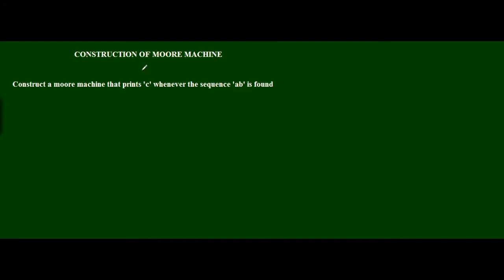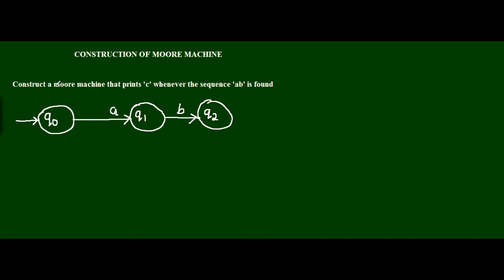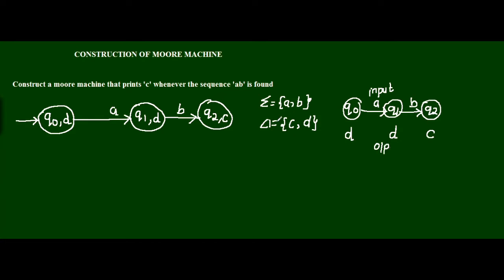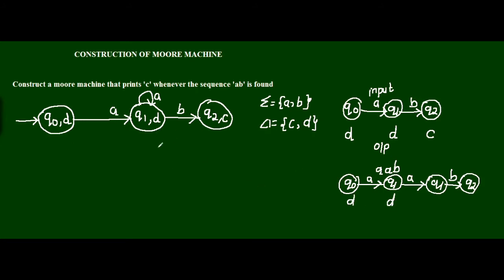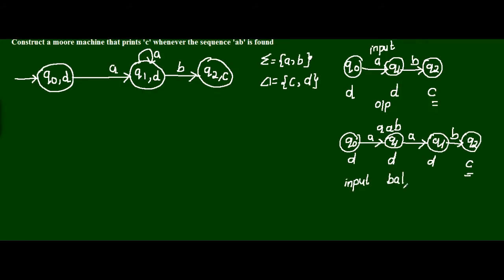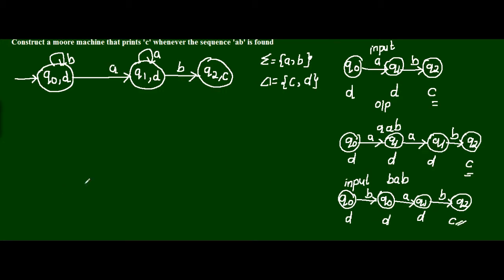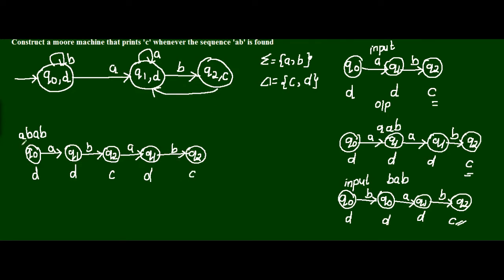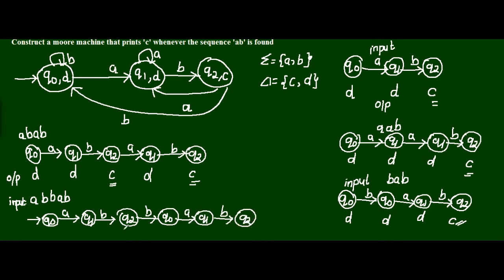EXAMPLE FOR CONSTRUCTING MOORE MACHINE - TOC 22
In this lecture I explained construction of moore machine with example

In the below video I explained conversion Of NFA with Epsilon Moves to  NFA without Epsilon Moves using example

In the below video  I explained equivalence of NFA and DFA using example

In the below  Lecture I gave  one more example for conversion of NFA with Epsilon moves to DFA

In the below  Lecture I gave example for conversion of NFA with Epsilon moves to DFA

In my previous video I solved one example for designing FA/DFA

Introduction about Automata Theory

Central Concept of Automata Theory